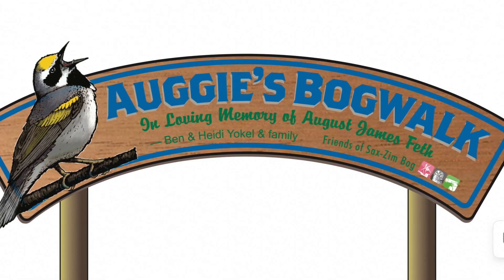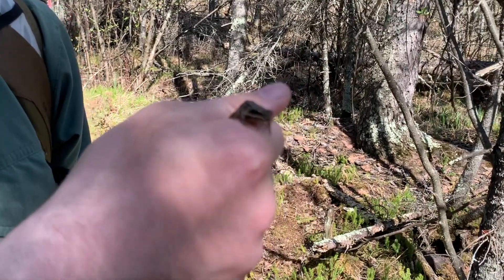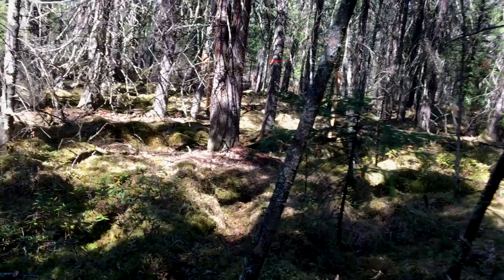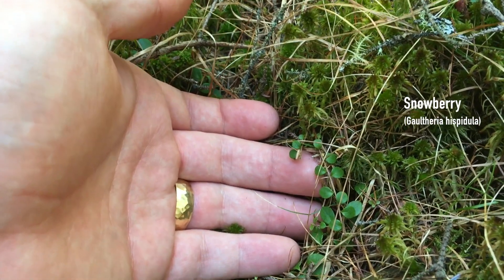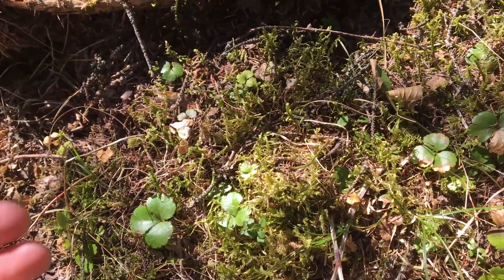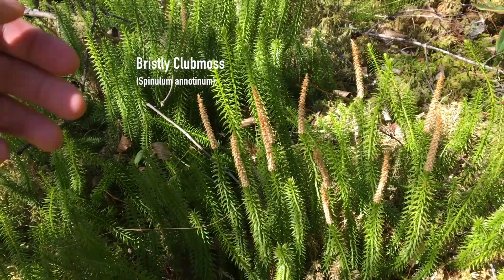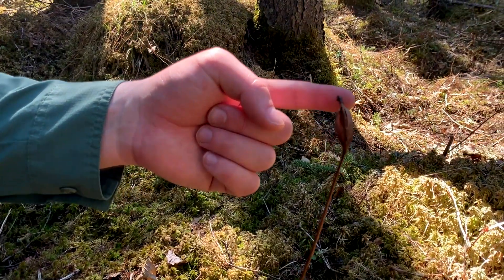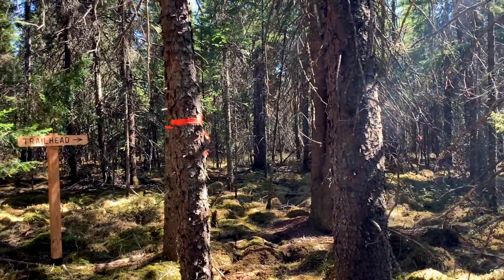Clinton's Bog-ventures Fringed Gentian Bog in Sax-Zim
In this mid May 2020 episode of Clinton's Bog-ventures he explores Friends of Sax-Zim Bog's Fringed Gentian Bog and Auggie's Bogwalk. Bristly Clubmoss, Wood Frog, Early Sweet Coltsfoot, Pink Ladyslipper and more!
Thanks to Clinton & Kristina Dexter-Nienhaus